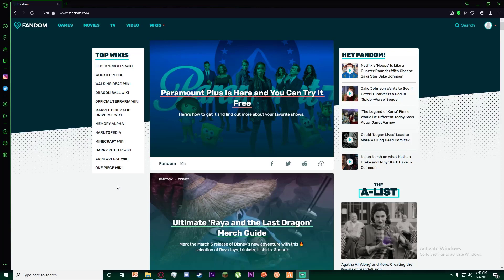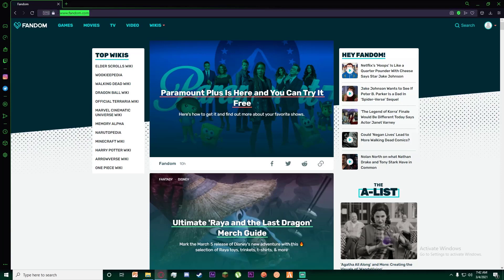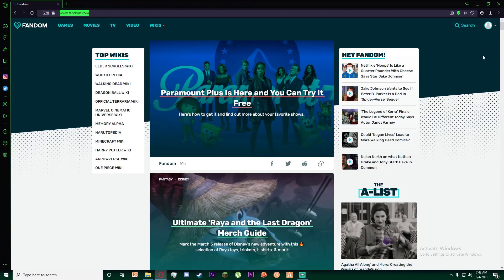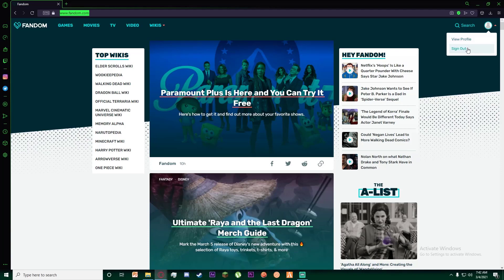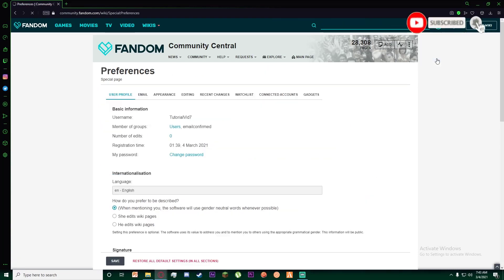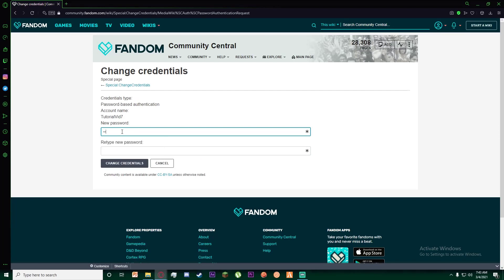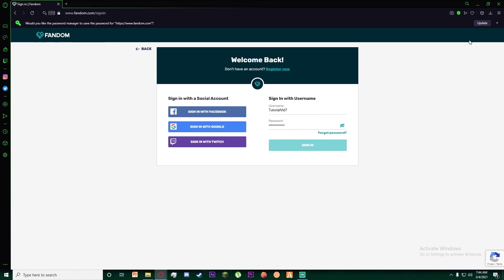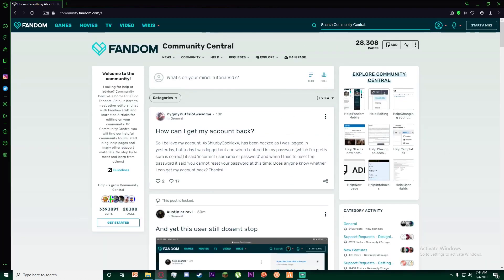Fandom : Change Password | How to Change Fandom Password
This video tutorial will guide you on how to change your Password into your Fandom Account in Web-Browser. If you are new to the Fandom and have confusion about how to change your Fandom password in case you forget then this video is supportive to you.

Check our other technological videos in our App Guide Channel.

The Fandom app is a free mobile application for iOS and Android devices or you can use in web browser as well. It has lots of benefits such as providing users with portable access to a wide range of topics and content, including wiki articles, Discussions, news stories, videos, and more from the entertainment world. After you registered for this applications then you can even create a user page and communicate with others by messaging, get badges and achievement points and even participates in Discussions.

If your are the member of Fandom Community  and you forget your password then you can change your password easily without any difficulties.

Follow the steps given below to Change your username of Fandom Account:
1) Once you have decided to change your password then if you haven't downloaded the Fandom App, simply go to your Web Browser and type
2) Then, the browser will open the Fandom page and Sign-in or Log on into your Fandom Account. At the top-right corner you can see the person icon and click on that, it has two options: View Profile and Sign out and Click on View Profile icon.
3) After that put on Cursor again on your Person icon and Inside click on "My Preferences" then you will see your profile and within your Basic Information section, You'll see your "My Info" tab where you see  "Change your Password"; Click on that.
4) Then, type your New Password and again retype your New Password and click on "Change Credentials" and you will successfully change your password and login with your new password.
me. Once you typed, Click on "I Understand the Consequences" and will ask you to confirm then tick on Confirm and Fandom will check your username; if it is unique then you will be success to change your username otherwise you have to type again.